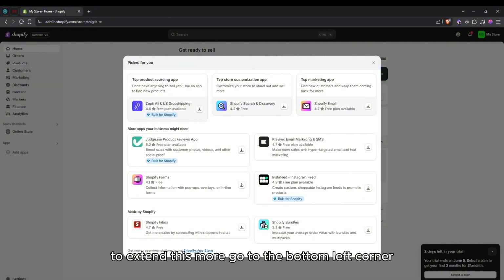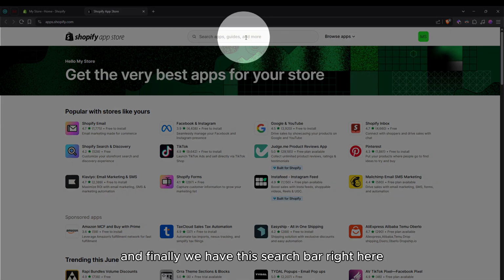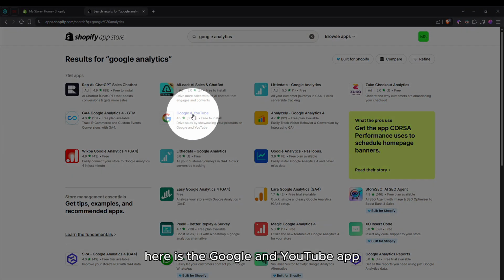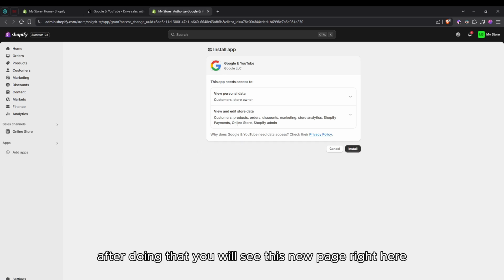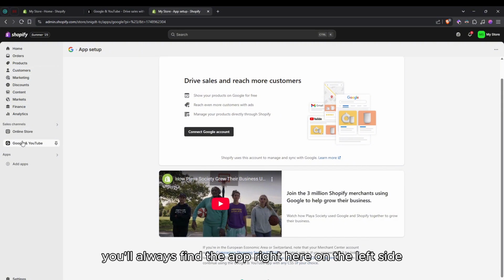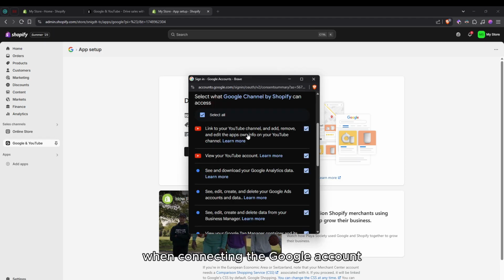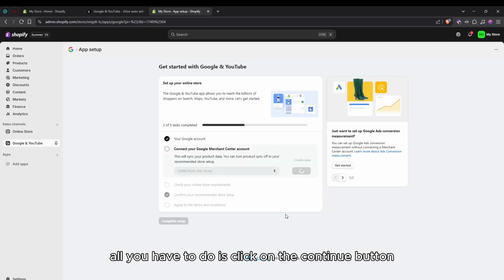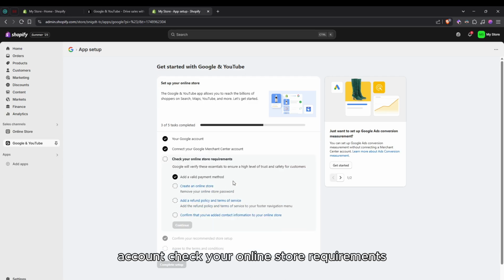How to Add Google Analytics in Shopify [Track Store Performance]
Connect Google Analytics to your Shopify store to track visitor behavior, sales, and conversions. This tutorial shows you how to enable analytics, find your tracking ID, and insert it correctly in Shopify settings.